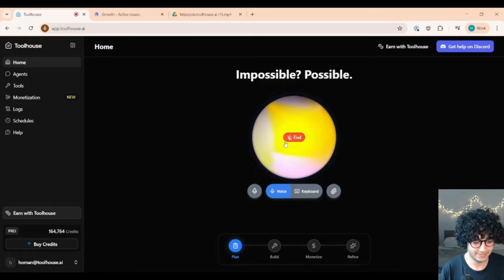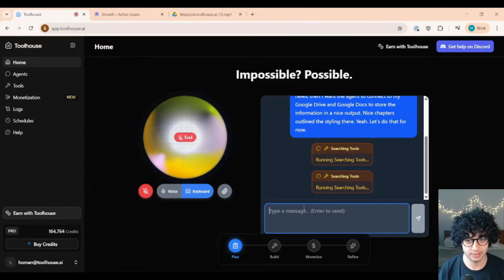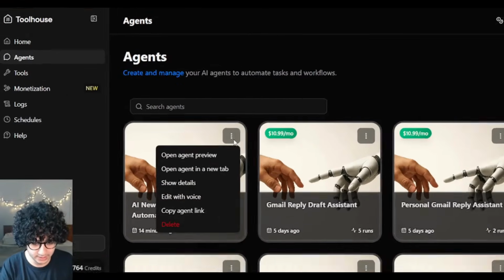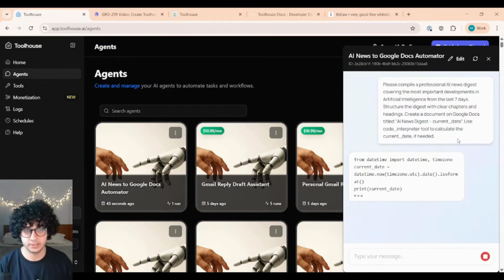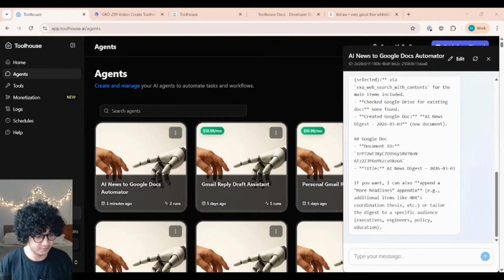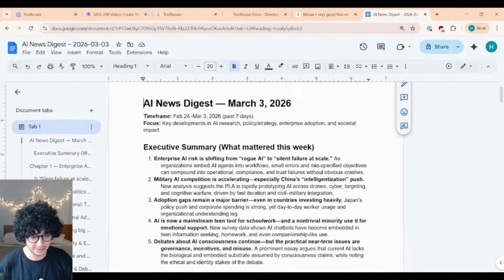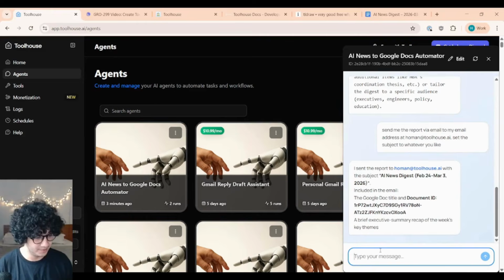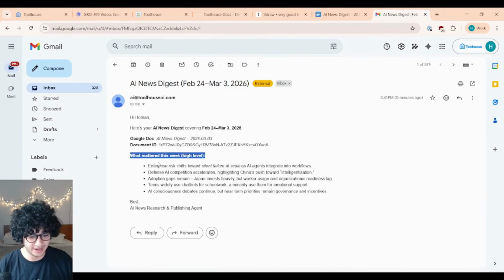Build AI Agents with Toolhouse: Automate Google Services (Gmail, Docs, Sheets, Drive)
In this step-by-step tutorial, Homan shows you how to create an agent from scratch, connect it to Google services (Gmail, Google Docs, Sheets, Drive), and automate tasks like gathering AI news, organizing reports, and sending emails, all without writing a single line of code. See how easy it is to edit, test, and expand your agent’s capabilities, and explore the Toolhouse tools gallery for endless automation ideas.

00:00 Introduction & Overview
00:36 Building Agents on Toolhouse (Meet Vibra)
00:50 Creating an AI Agent with Web Search and Scraper Tools
01:25 Editing Agents & Adding More Tools
01:55 Testing: Gathering News & Writing it on Google Docs
02:17 Looking into the User Prompt
03:13 Testing: Sending Google Doc Reports via Email
03:52 Exploring the Toolhouse Tools Gallery
04:20 Community, Hackathons, Rewards & Discord